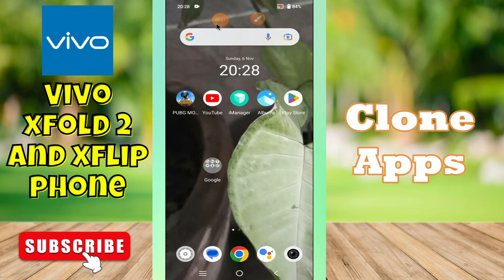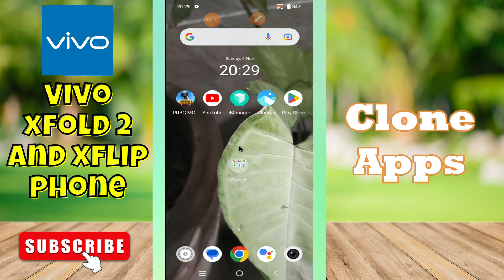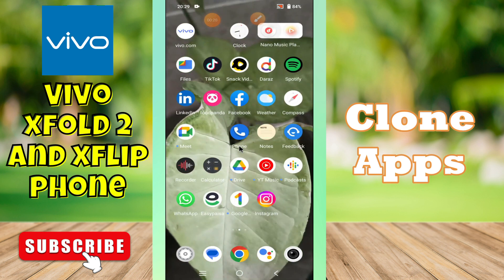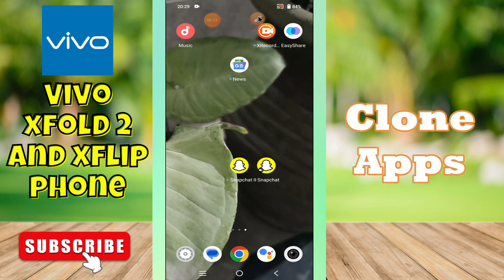Clone Apps Vivo X Fold 2 / Flip Phone || How to clone apps | Apps settings